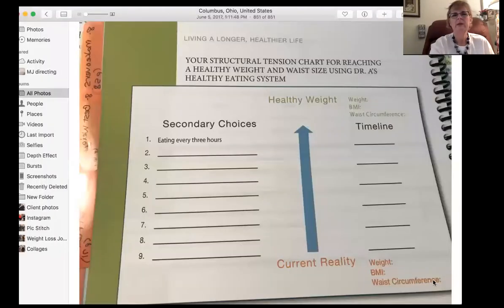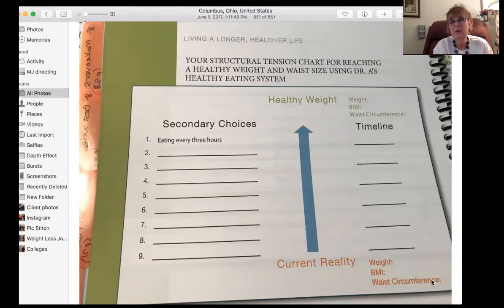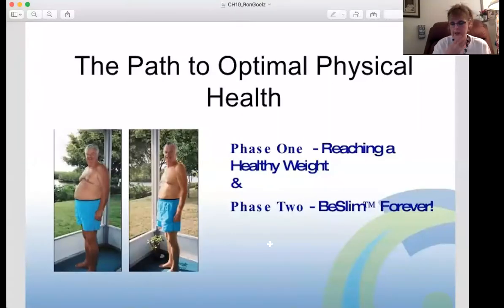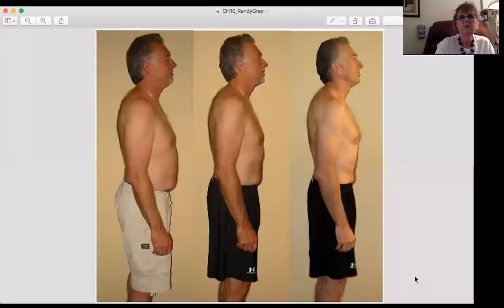Chapter 10: Dr. A's Habits of Health - Putting It All Together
This is the 10th video in a series of a weekly book club discussing "Dr. A's Habits of Health: The Path to Permanent Weight Control and Optimal Health" by Dr. Wayne Scott Andersen. This week's chapter presents his low-glycemic portion-control approach to support optimal health. The goal isn't to merely help you reach your desired weight, but to instill in you the habits that support a lifetime process of achieving the highest state of health possible -- and making it last. This webinar will help your evaluate your current health status. Take a free online health assessment . I lost 137 pounds on this program - so I KNOW it works! Want more info?